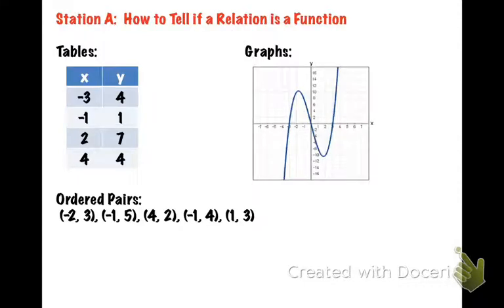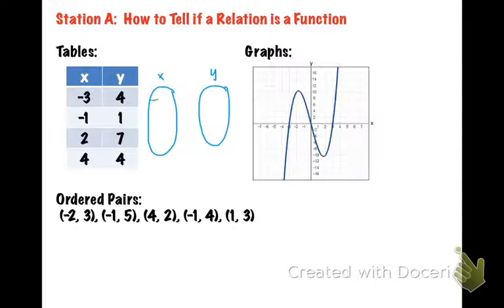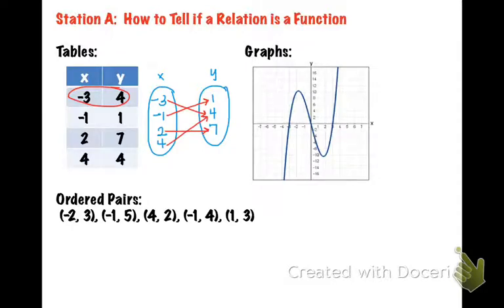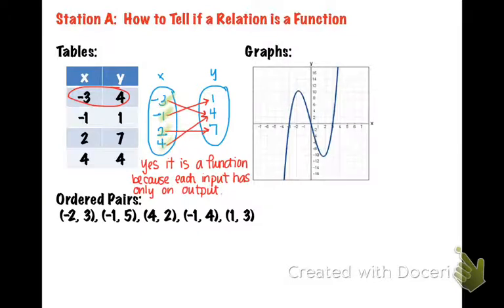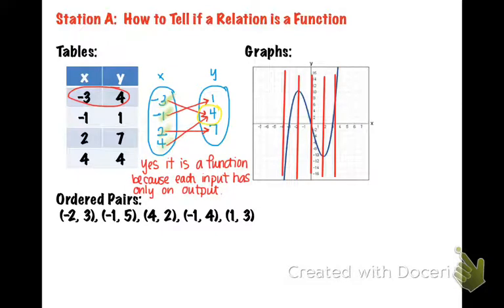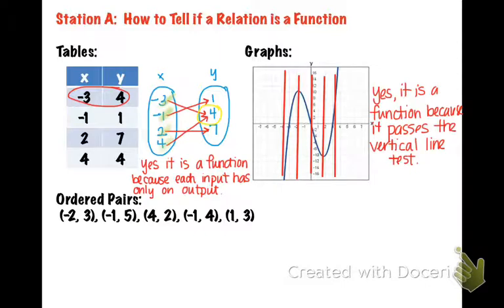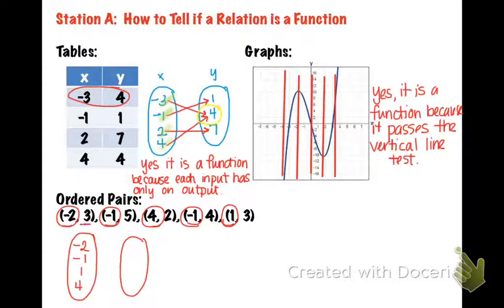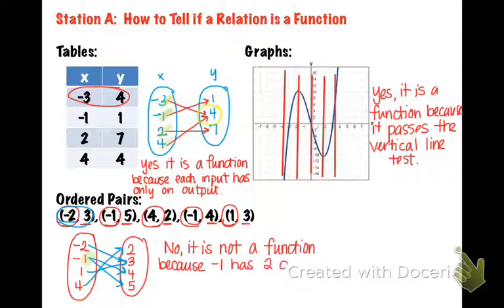Station A: Is it a function?